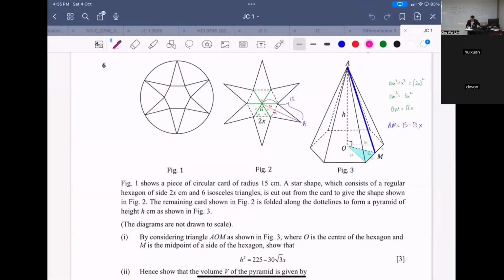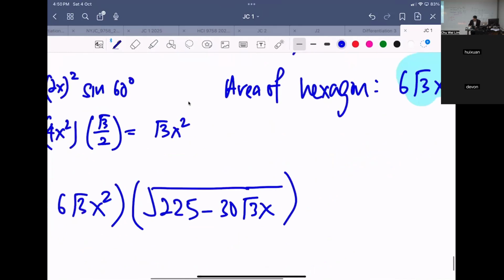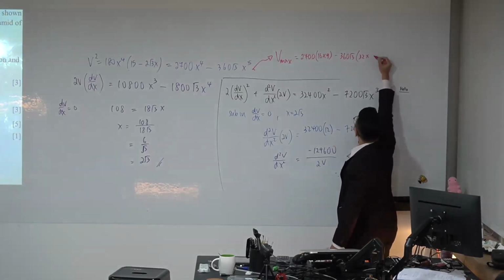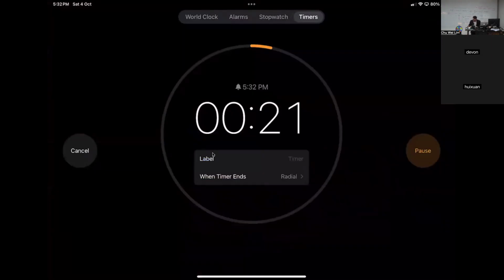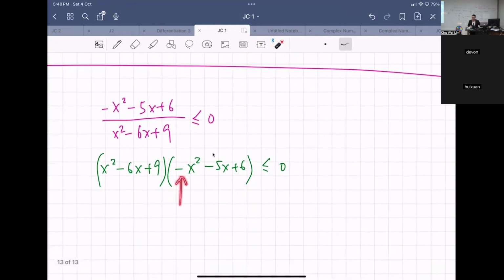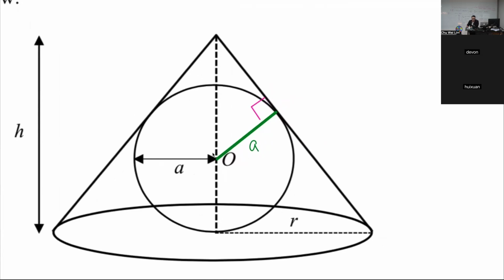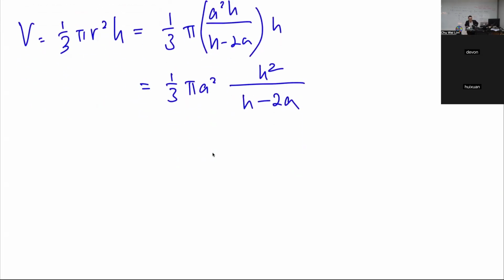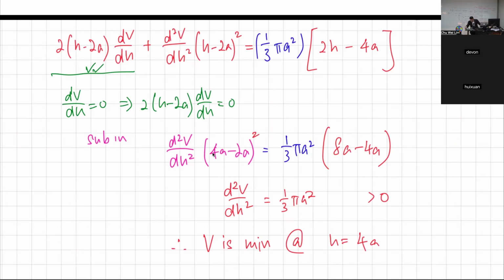JC 1 H2 Math (Sat 4th Oct)